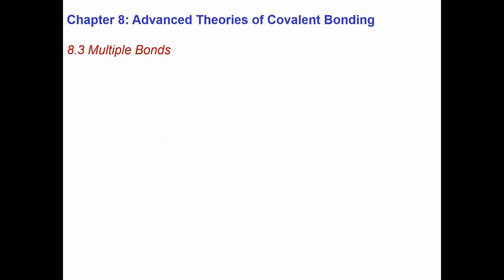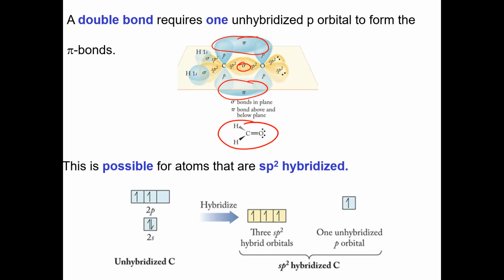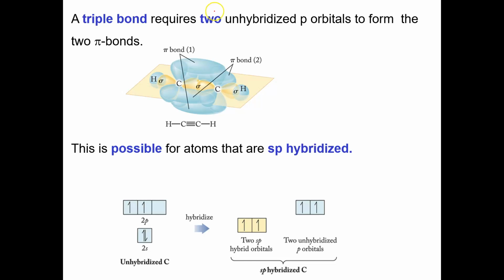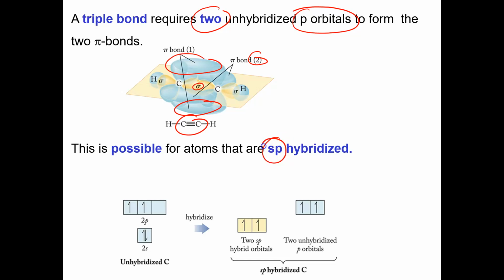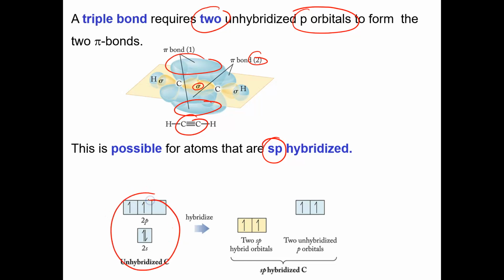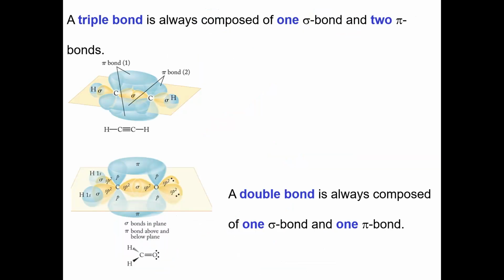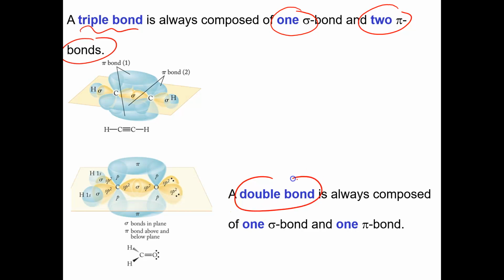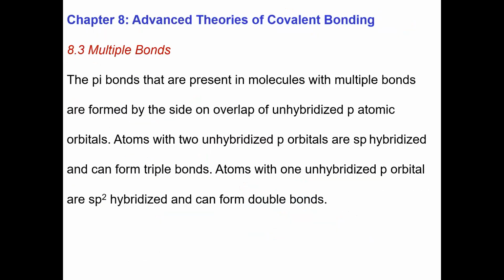Chem 162 Section 8.3